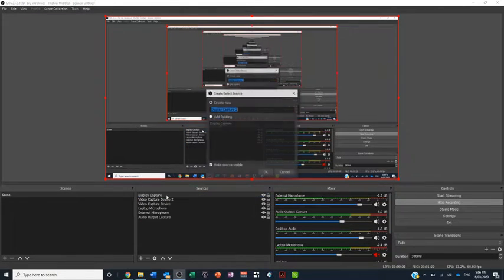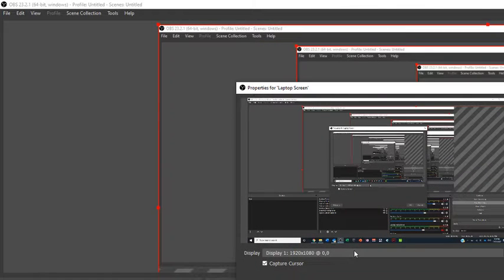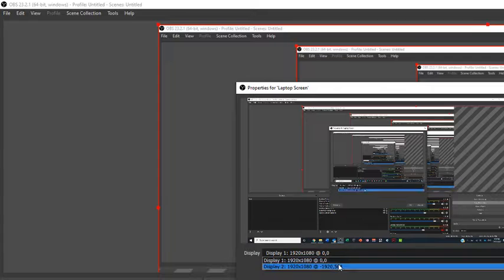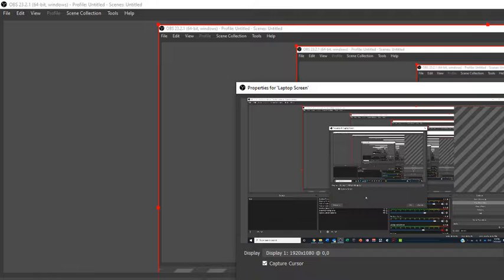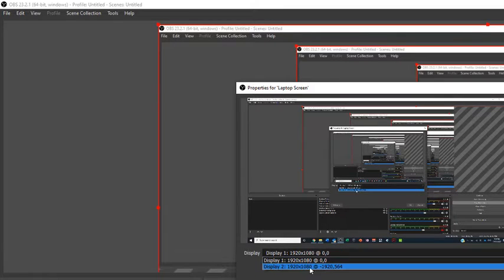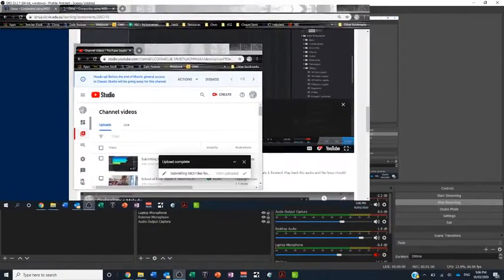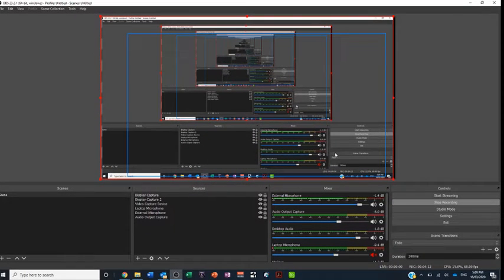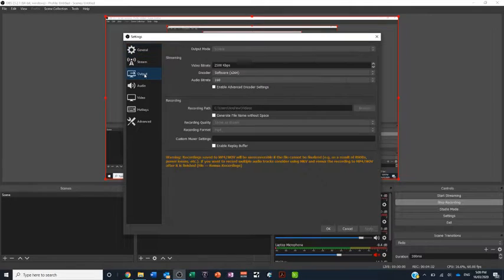Basic Use of OBS Software